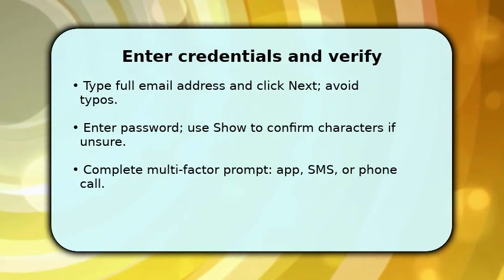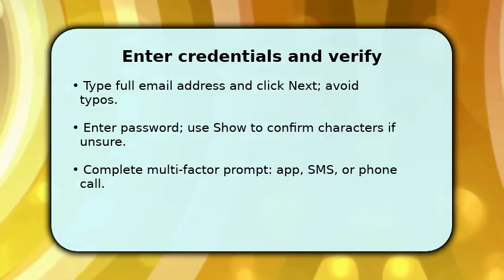How to Login Microsoft Teams on Laptop - Step by Step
This video provides a comprehensive guide on logging into Microsoft Teams directly from your laptop. Follow along as we navigate through the process, ensuring you can connect with colleagues and join meetings seamlessly.

Microsoft Teams login, laptop access to Teams, step-by-step guide for Microsoft Teams, login procedure on laptop, connecting to Microsoft Teams remotely